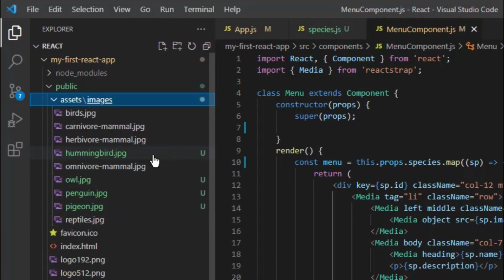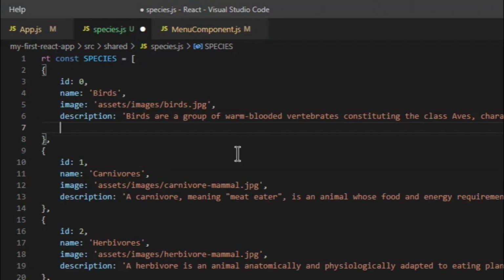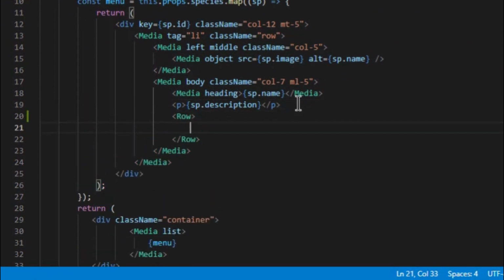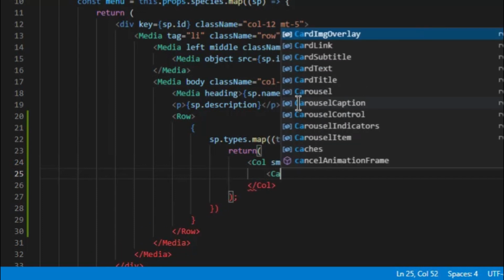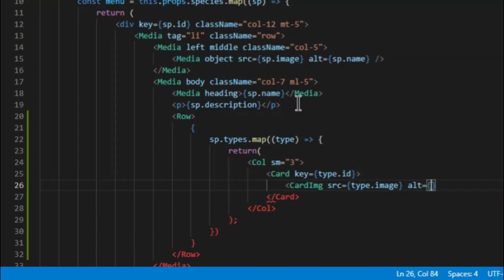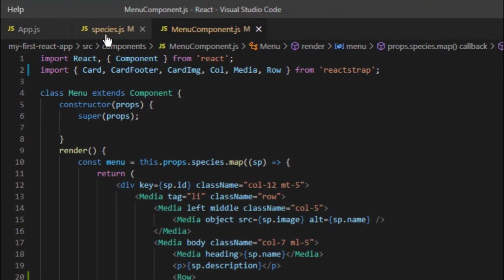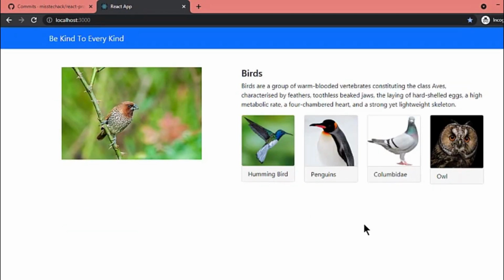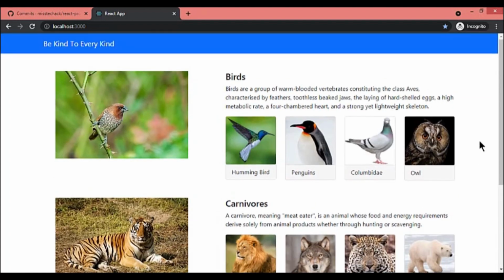Why You Should Use SubTypes in Your React State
This is the first part of Event Handling. Today in this video, I will be adding some subtypes for state to apply event handling in react application.